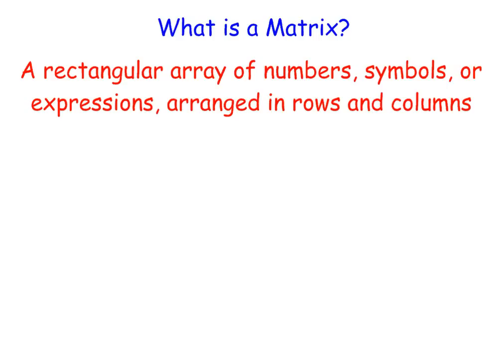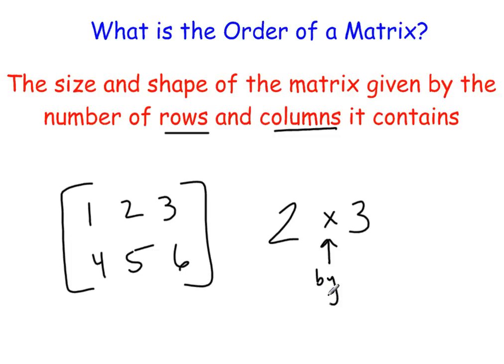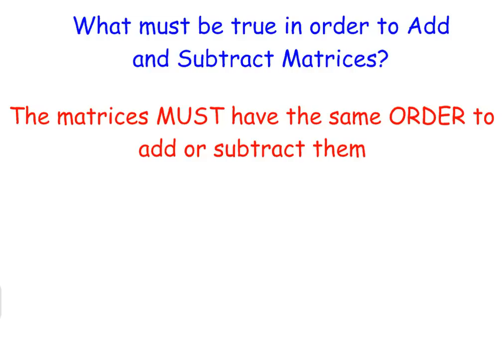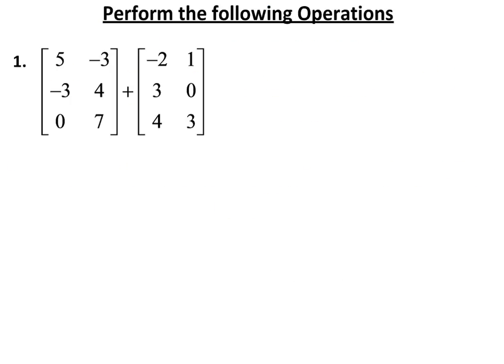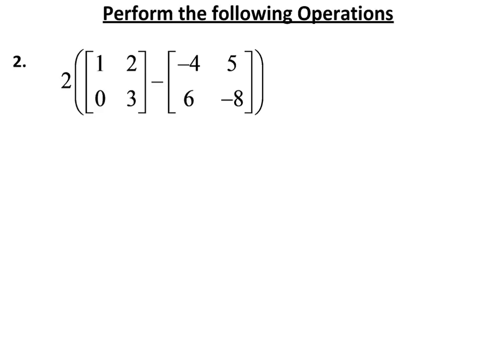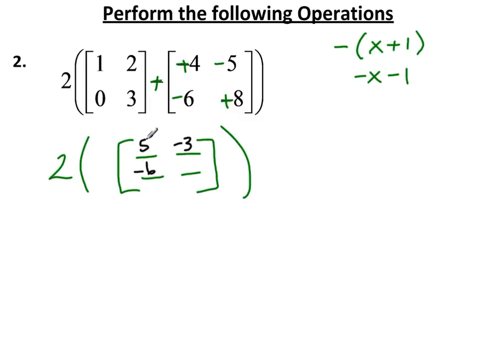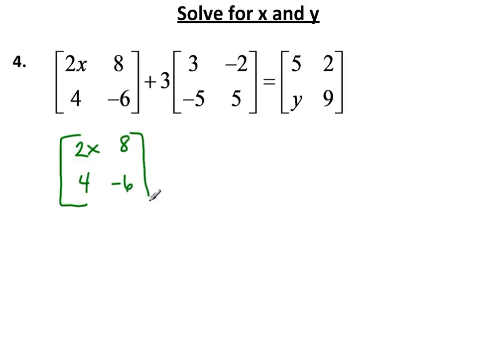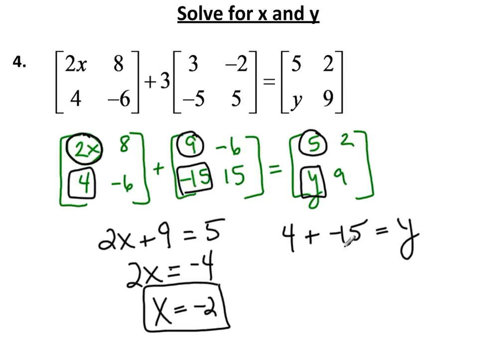Section 3.5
Things that may help you with this lesson:
Pause and Rewatch the lesson